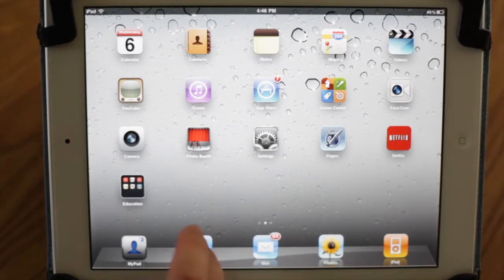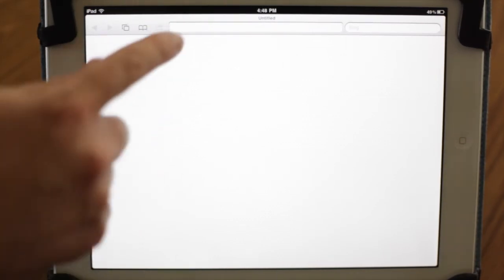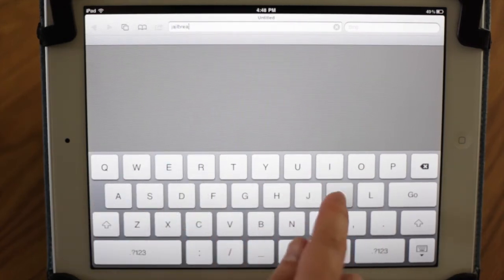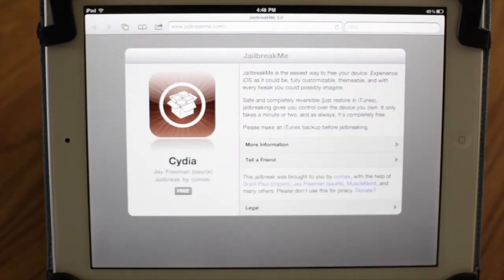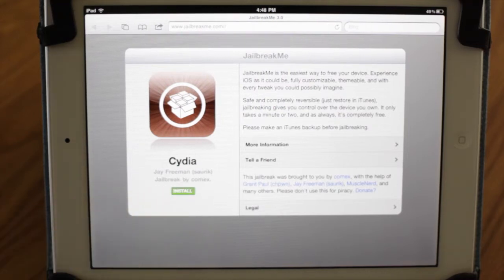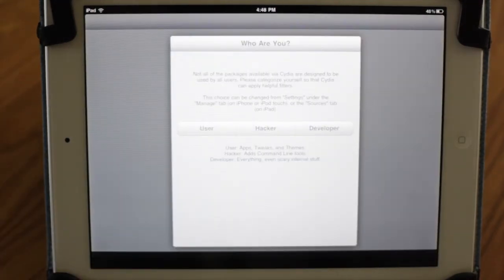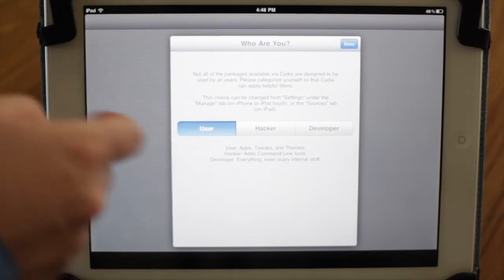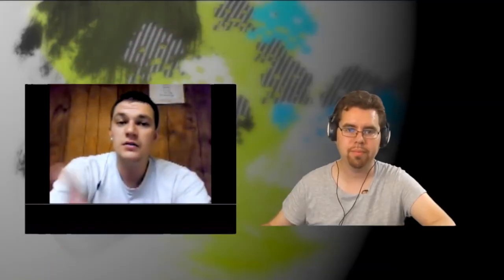iPad 2 Jailbreak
Super simple guide to the new jailbreakme.com website and how to patch the new security hole in almost most all current iOS devices.